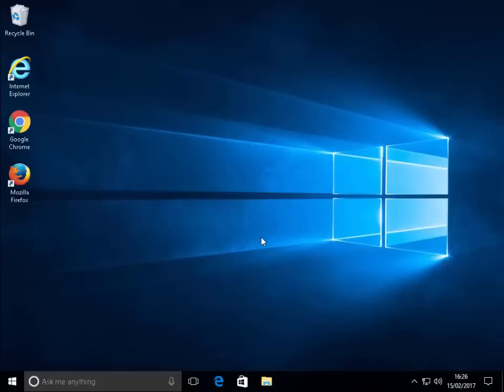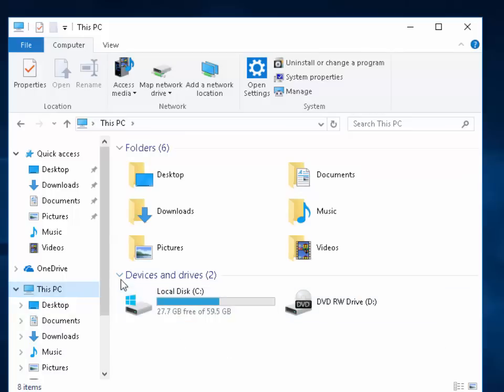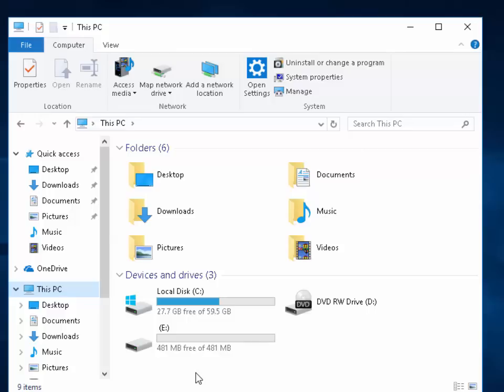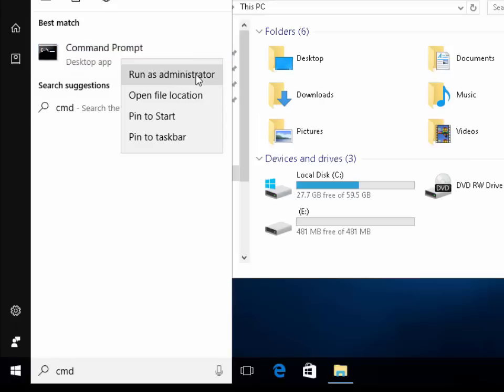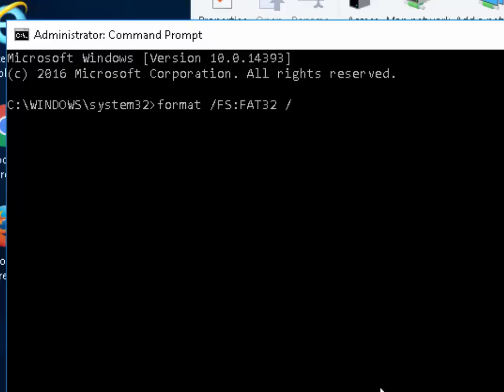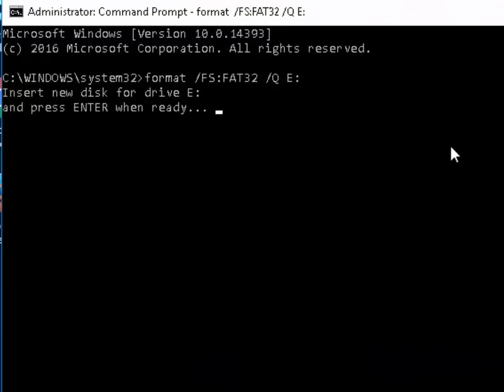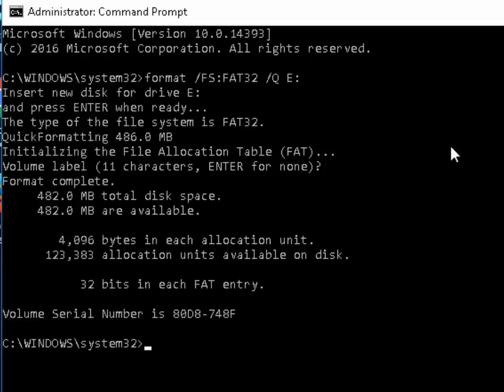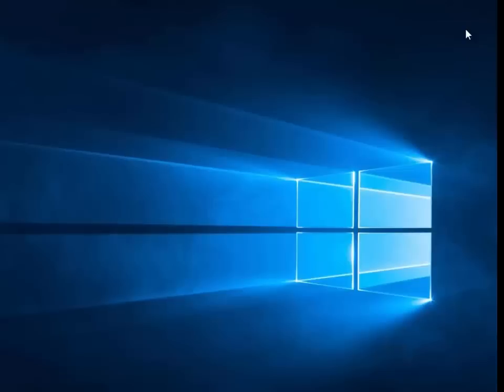Format USB to FAT32 - Quick Guide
PLEASE NOTE FORMATTING WILL ERASE THE DRIVE AND IF YOUR NOT SURE WHAT YOUR DOING COULD ERASE ANOTHER DRIVE, MAKE SURE YOU HAVE A BACKUP OF ANYTHING IMPORTANT BEFORE FOLLOWING THIS GUIDE.

Format a USB Drive / Pen Drive / USB Stick / USB Device to FAT32 to enable it to be used in a non windows device such as a Games Console (PS3), TV, DVD, Satellite Box, Set Top Box, Car Radio etc